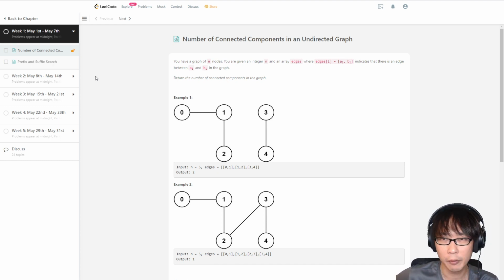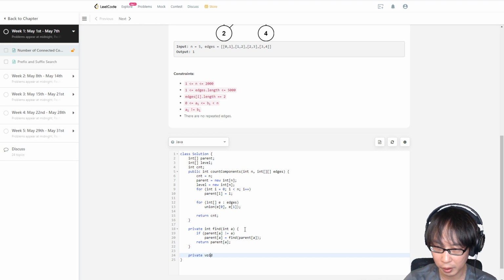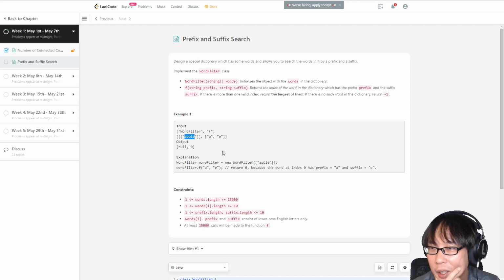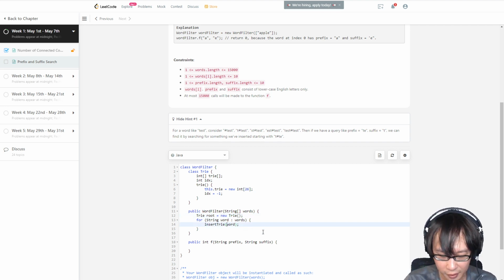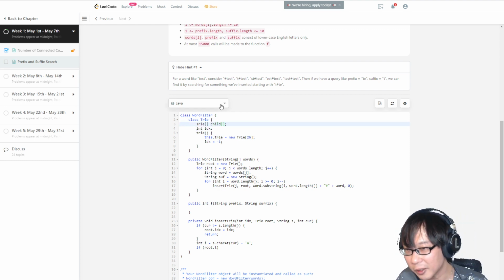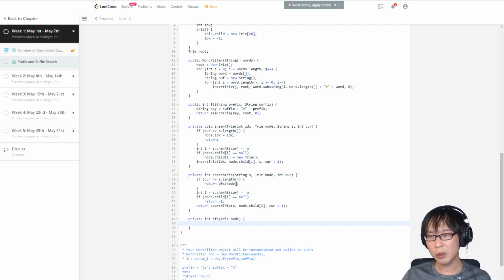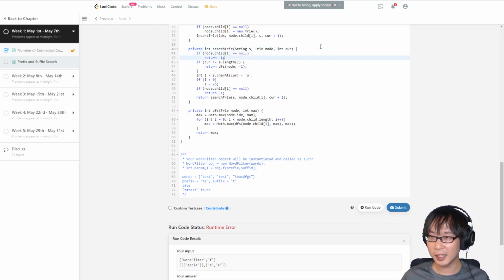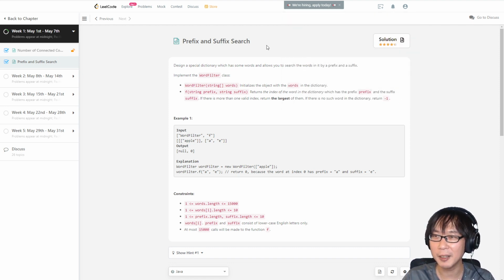Live: LeetCode Daily 05012021 - 323. (Medium), 745. (Hard)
2:19      LeetCode 323. Number of Connected Components in an Undirected Graph
20:36    LeetCode 745. Prefix and Suffix Search